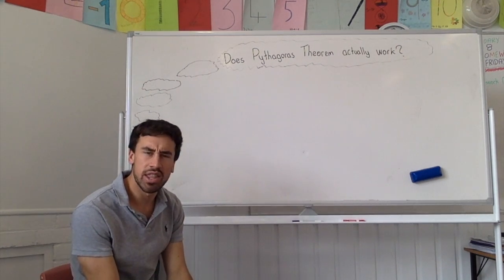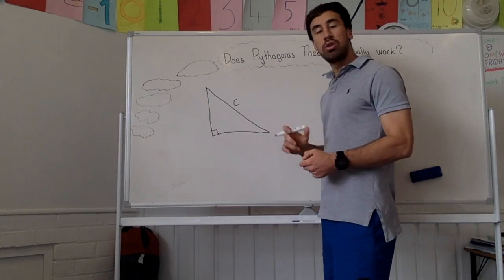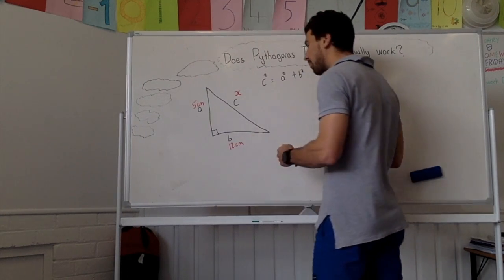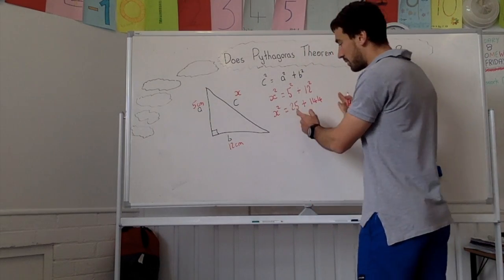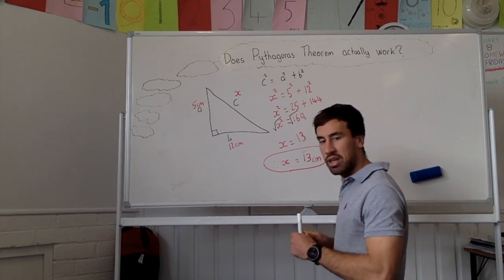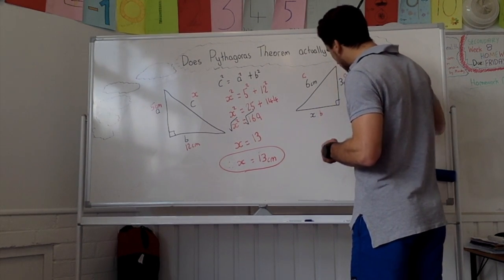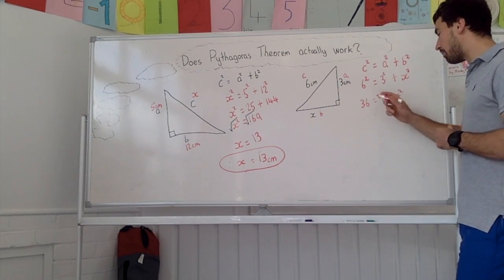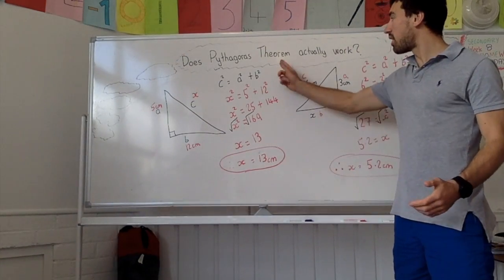Pythagoras' Theorem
9/10 Pythagoras' Theorem